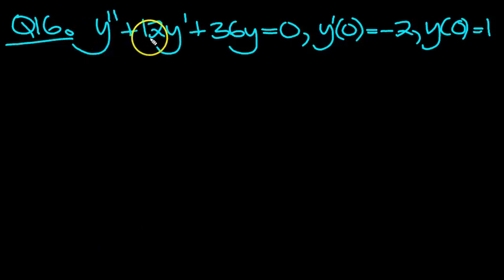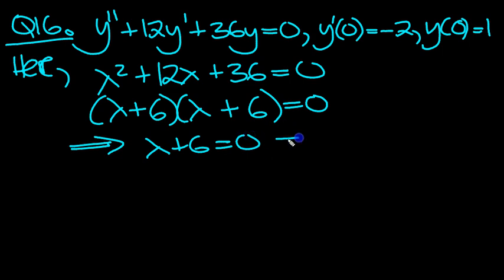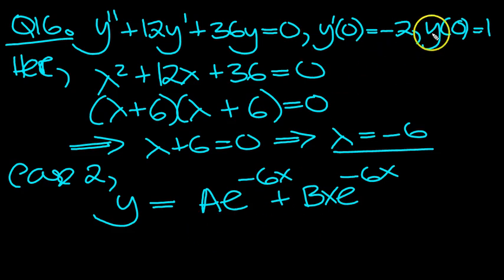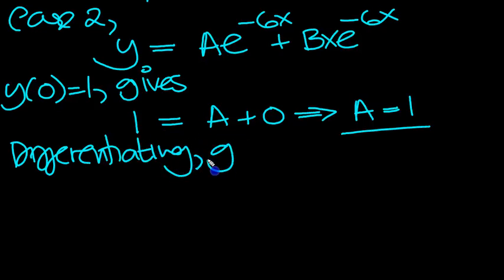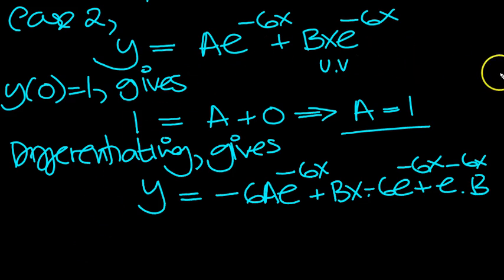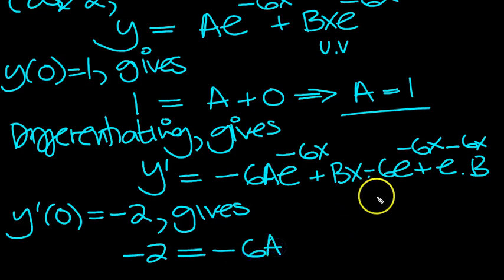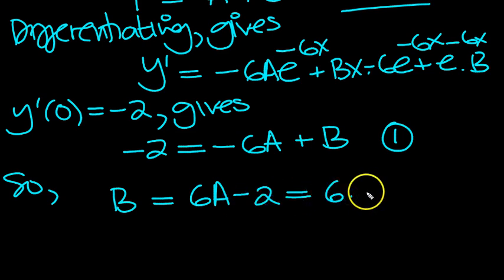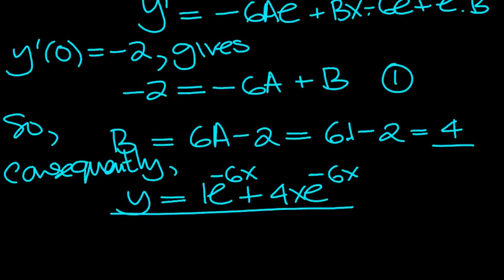Second Order Linear Differential Equations Q16